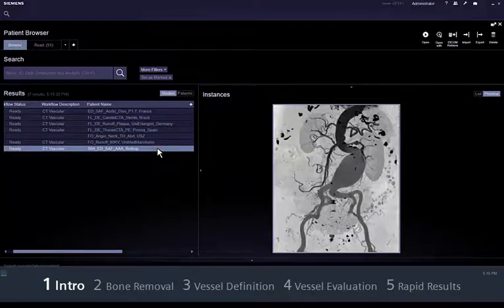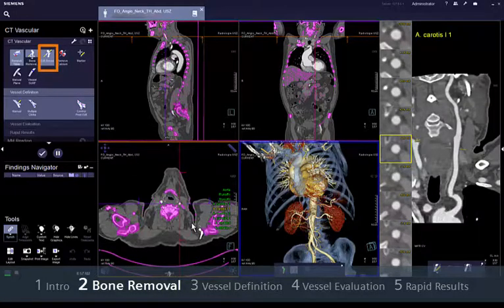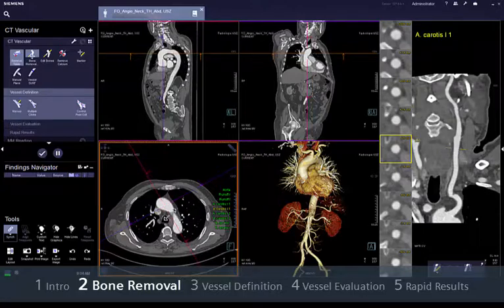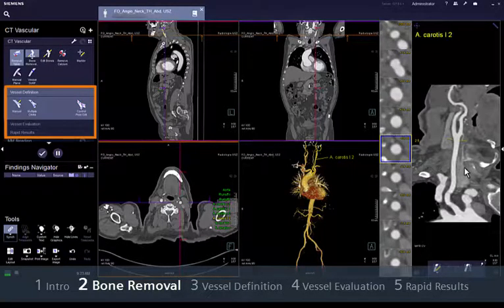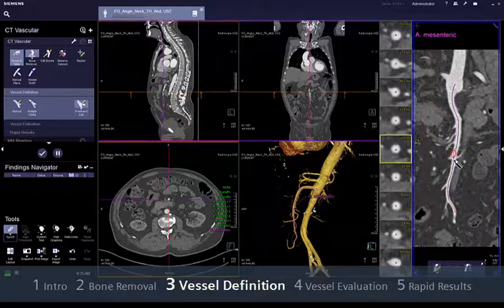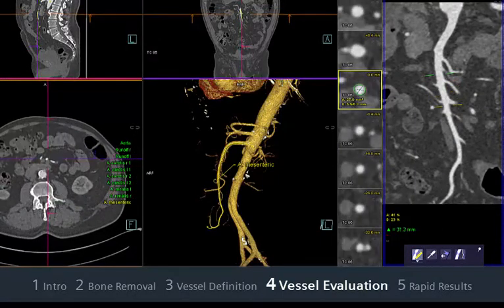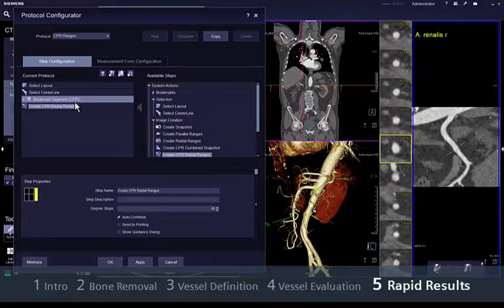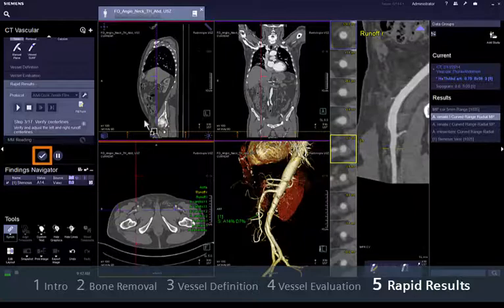syngo via VB10 CT Vas cular ( HƯỚNG DẪN CT MẠCH MÁU)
computed tomography applications
(ứng dụng chụp cắt lớp điện toán)